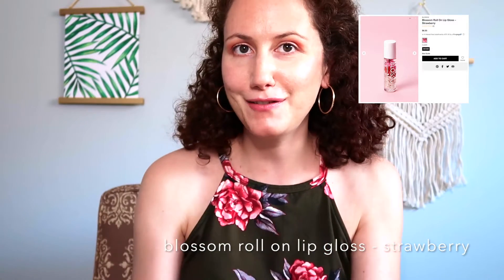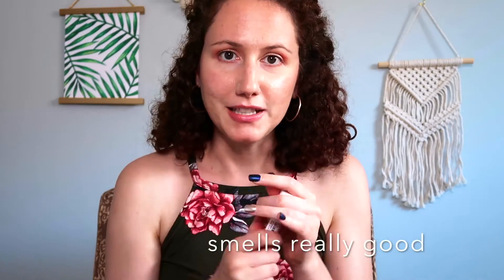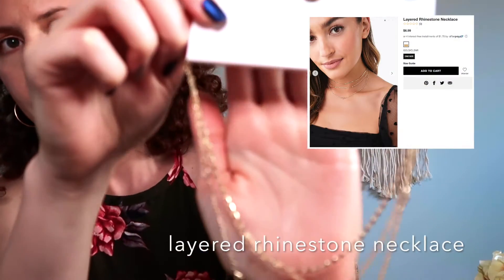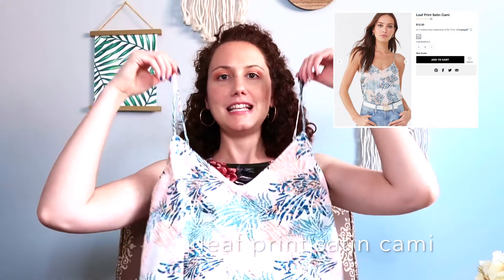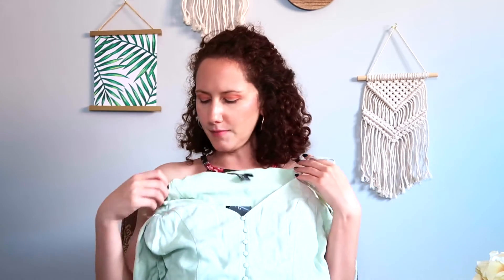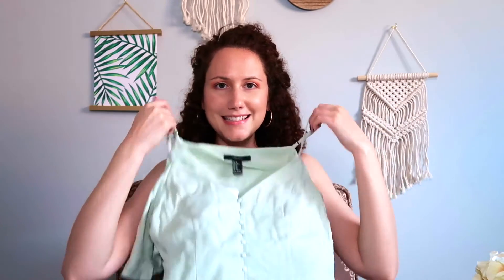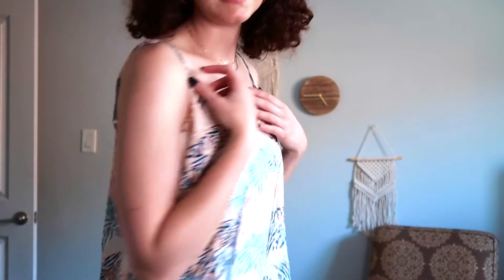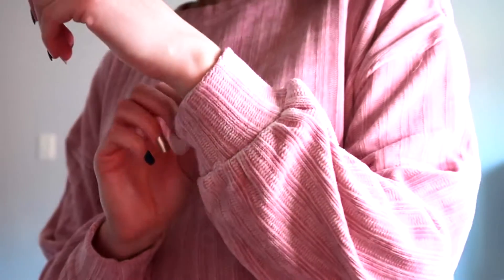Forever 21 Huge Unboxing Haul!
Today we're discovering what I found on Forever21.com!